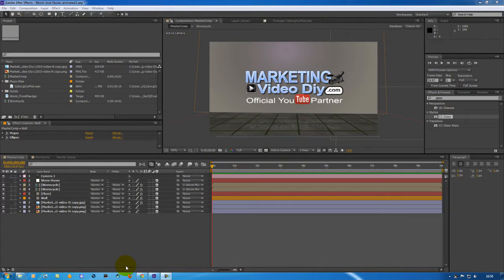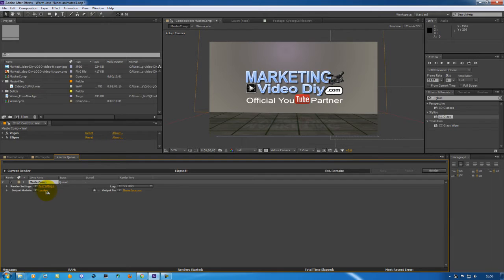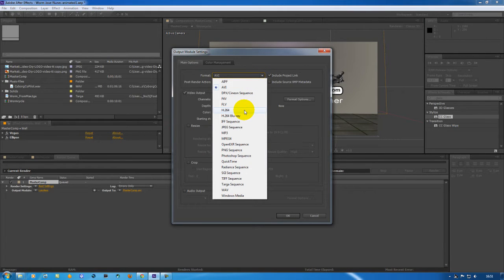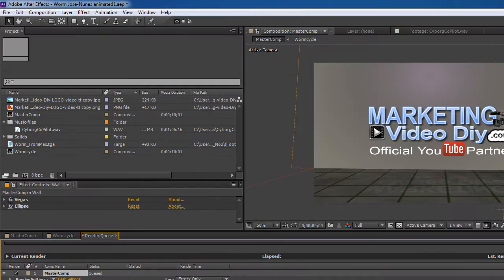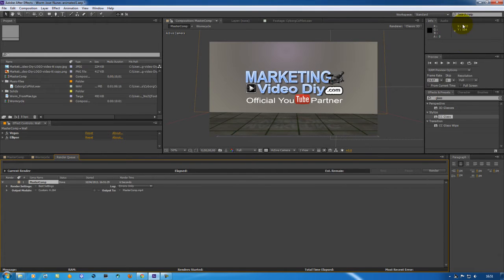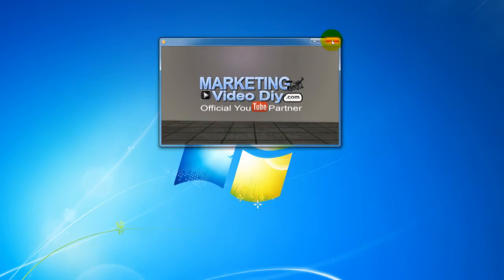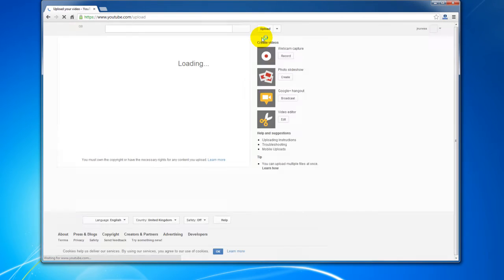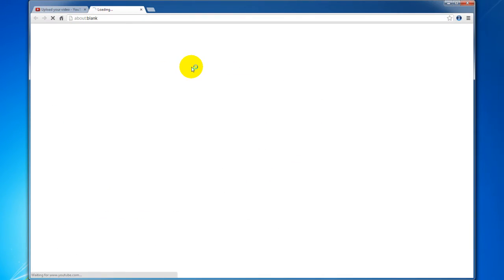How to render on Adobe After Effects cs6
How to render on Adobe After Effects CS6 for more tips and tricks go